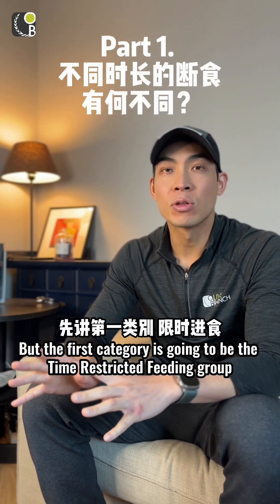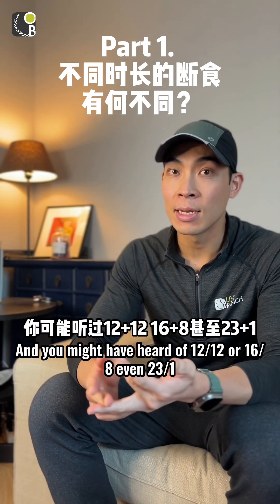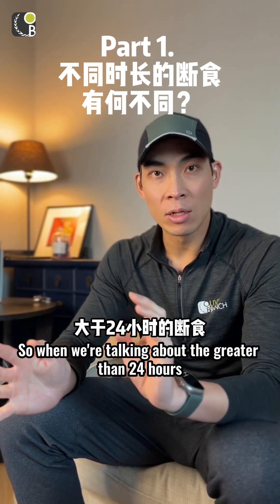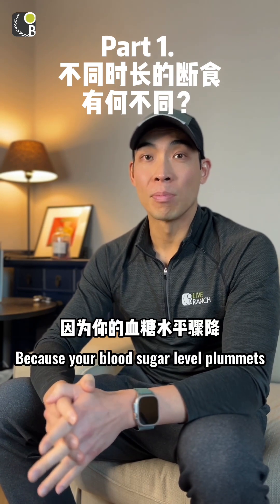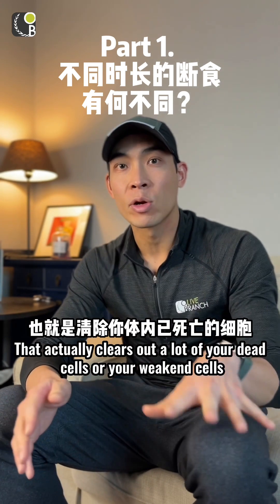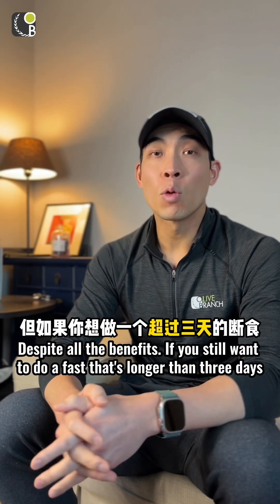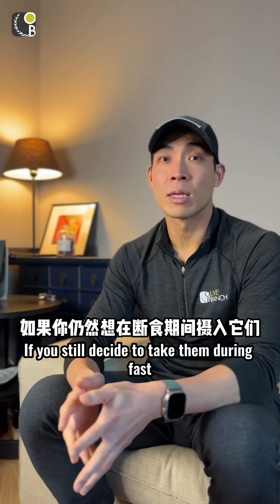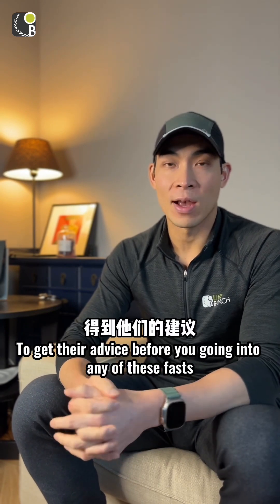不同轻断食有什么不同效果？从12小时到3天+ All the different types of fasting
视频总结了所有不同类型的断食、不同时长及其影响。 一旦我们了解了所有相关因素，就能够更好地实现我们的健康目标！All the different types of fasting, durations and their effects summed up in this video. Once you understand all the factors involved, you’ll be better able to hit your health goals!